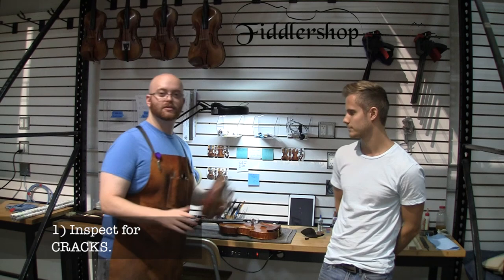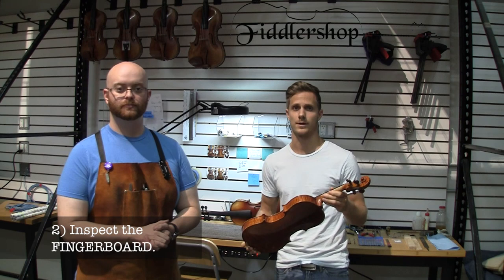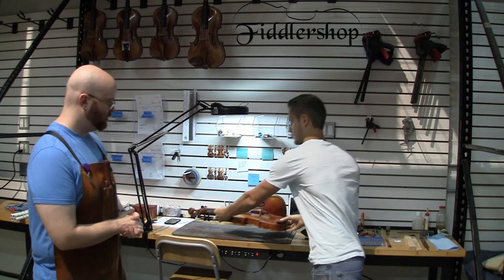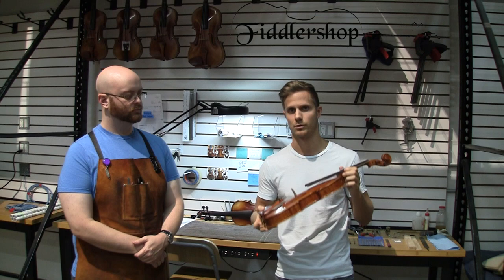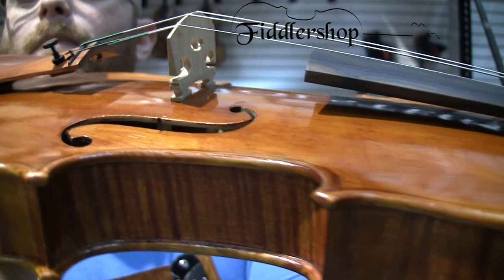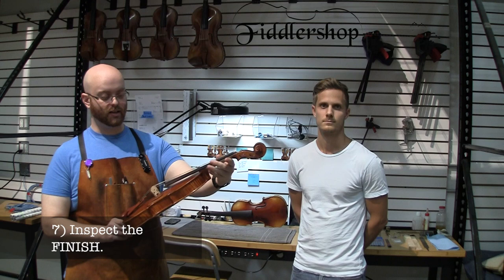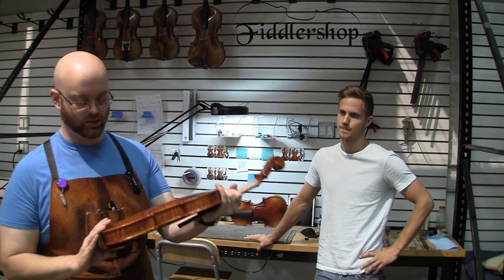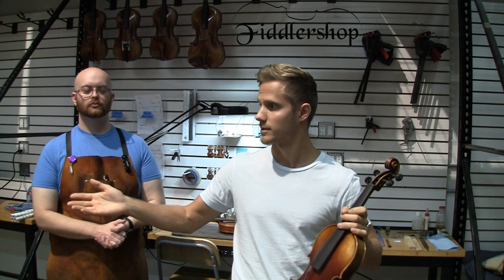What to Look for When Buying a Violin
Hi Everyone.  We realize the background music is WAY too loud. We have heard your frustrations, and we are taking great efforts to keep the audio and music balanced in all future videos.  Unfortunately, this video has already been made, and we can't edit this one, please check out the updated one:

If you have a question for our luthiers about instrument care, repairs, restoration, feel free to send an email to:
Hopefully we can help you!